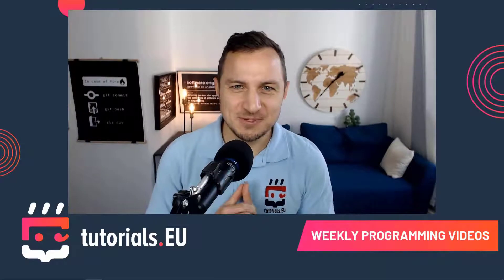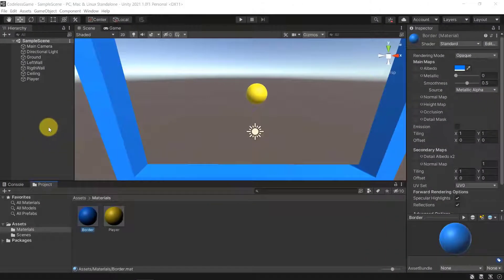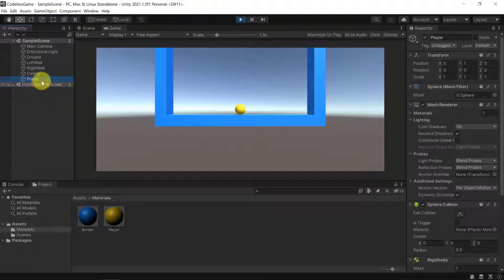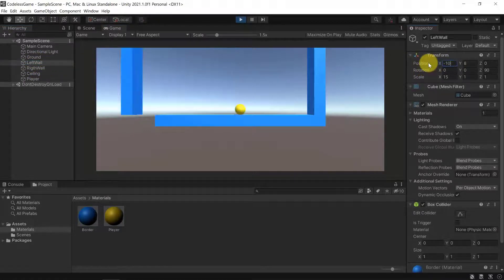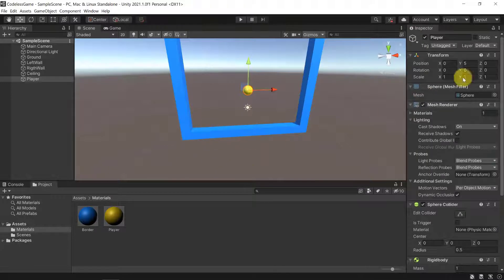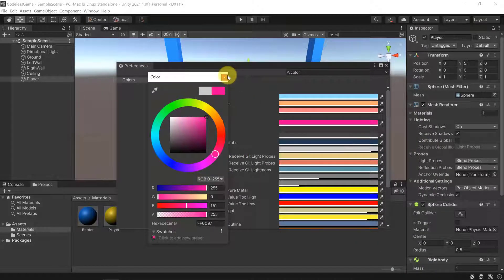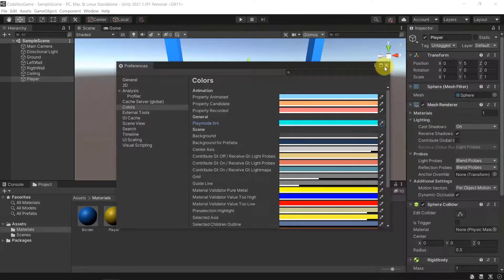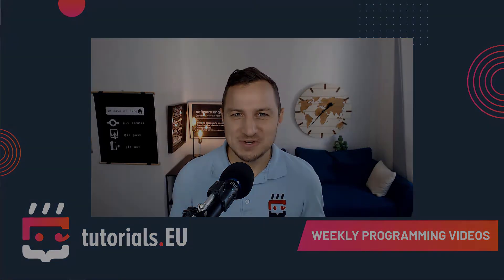Do NOT Forget to change PLAYMODE TINT COLOR in Unity 2021 - CodelessGame - 3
The one thing that you mustn´t forget! Change the Playmode tint color! Unity has that funny feature that may not be clear, and that is that it doesn´t save your changes during play mode! That can add up to be hours of lost data so here is the How to change the Playmode tint color and why it´s so important!

And also! Here are the links!

So make sure to get your custom color set up so that you never forget to save your changes or lose productivity just because you didn´t notice.

With this simple tutorial tip, you can get to be a better game developer.